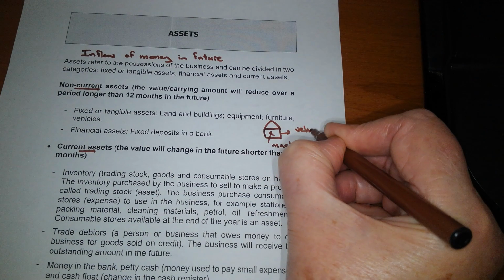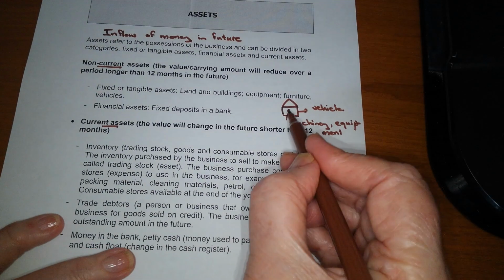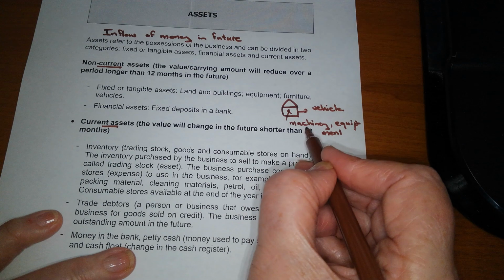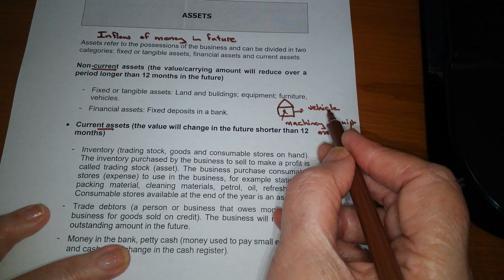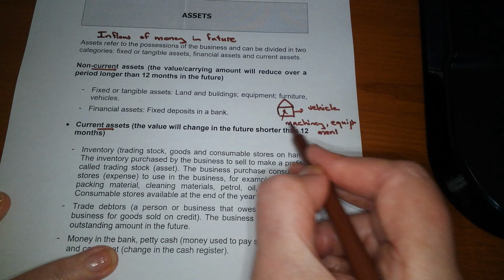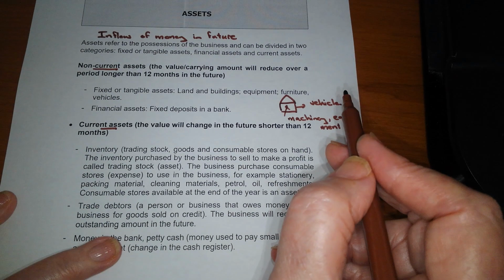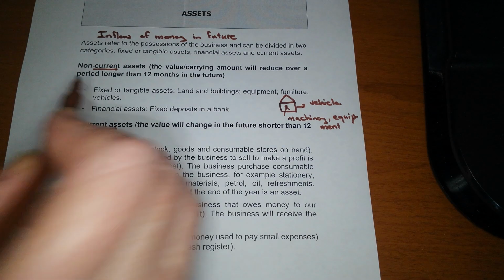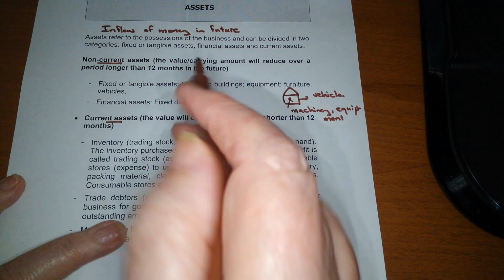4. Assets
4. Assets